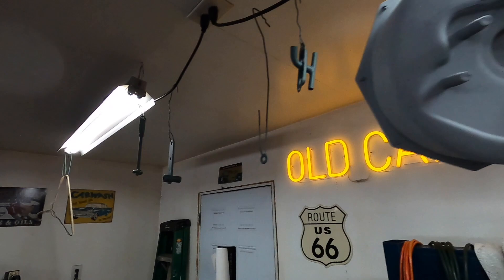59 Chevy Bendix power brake booster overhaul part 3, painting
It looks as if today will be the best weather in my spray booth. It was 30ºF with full sun and a light wind. Tomorrow will be warmer, but a chance of rain turning into snow. the weather man is talking about 12 to 14 inches of snow over two days, yay, I love it.

Anyway, I got the booster parts painted finally. Now I'll let the paint dry a week or so, then part 4, assembly, will be next.

It came out excellent. I used gloss black, as that's what it was originally painted with, they just look duller, due to the paint not being looked after... I look after the paint, so it stays glossy. On cars I sell, owners that don't get in their engine compartment to clean and wax parts, they start looking like the factory finish in a few years. but the paint holds up well, not flaking or pealing, like the factory finish does, plus the acrylic enamel I use is fuel and solvent resistant. it takes a lot to ruin the finish.

I hope to install the restored overhauled booster onto my 59 Bel Air in the spring.